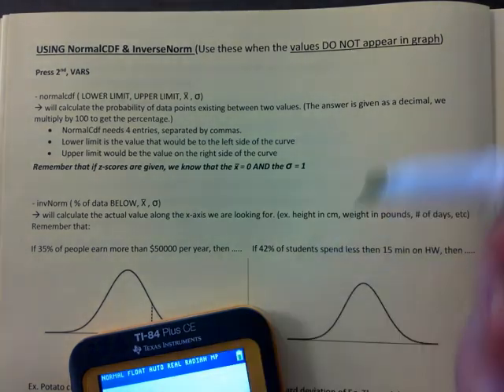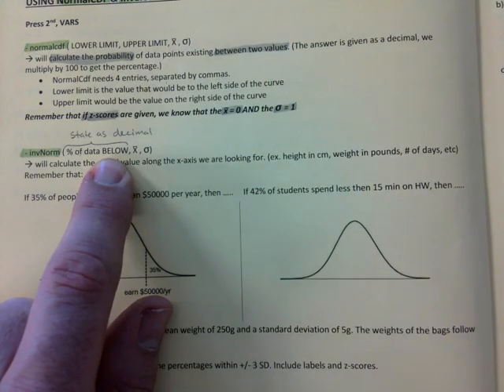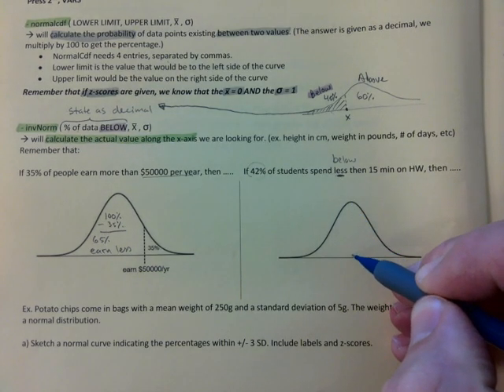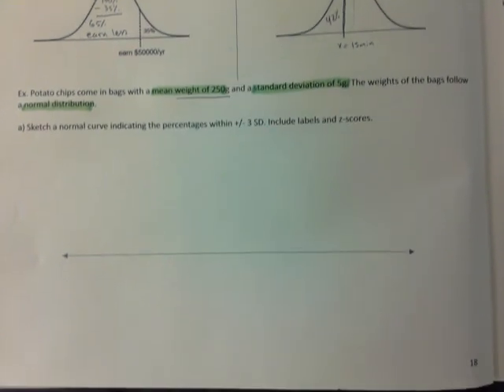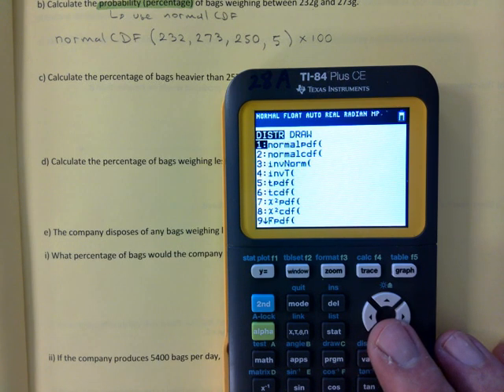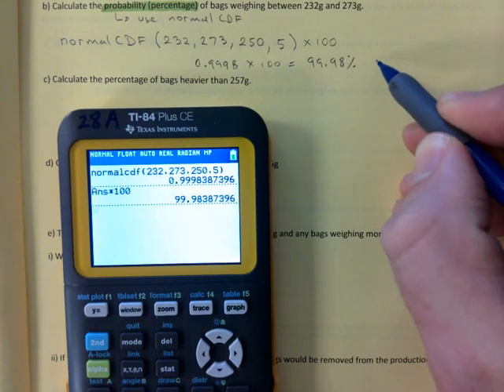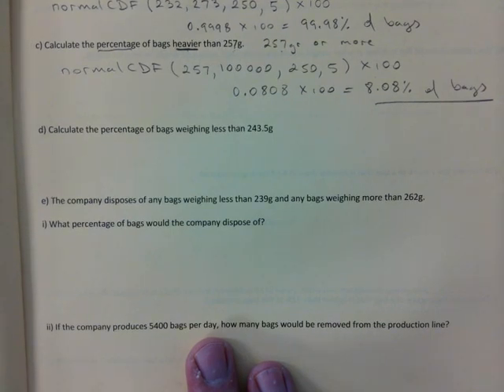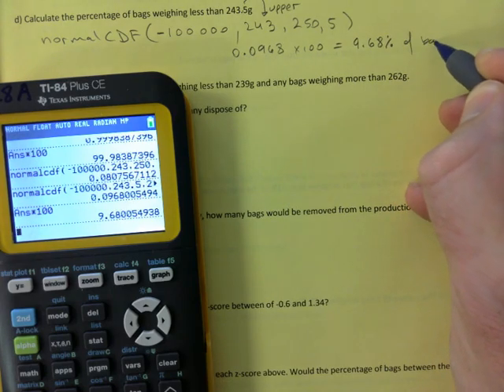APMR3S 01 CH 5 NORMALCDF & INVNORM